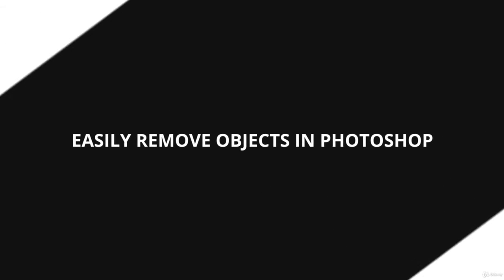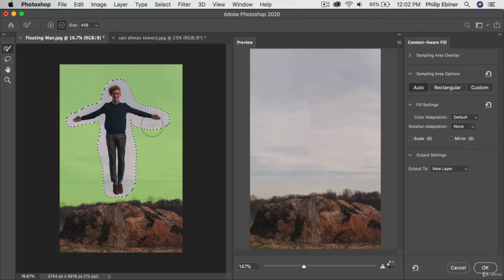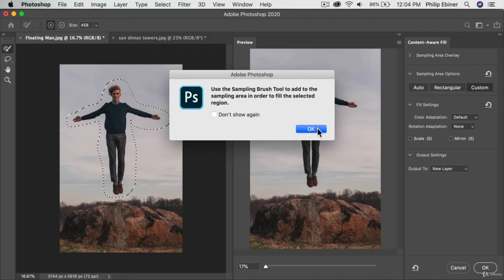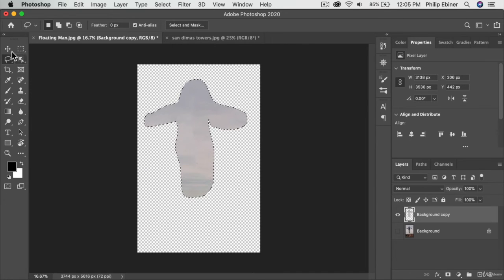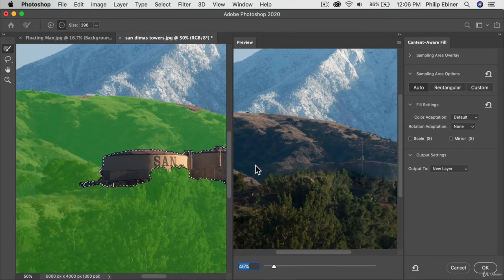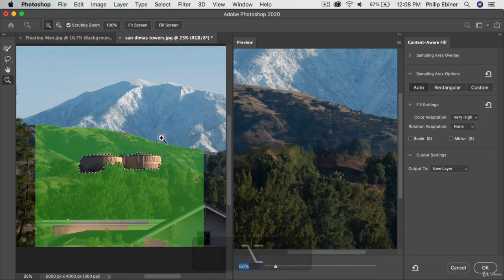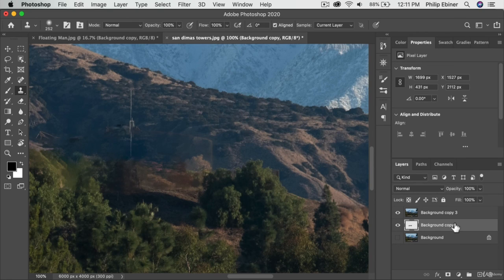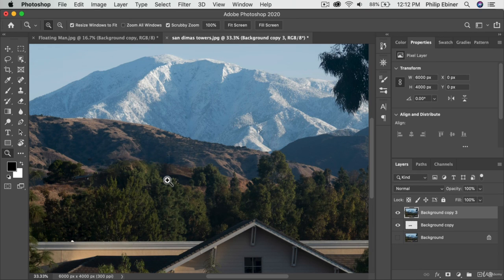IV - 5. Easily Remove Objects from a Photo with Content Aware Fill